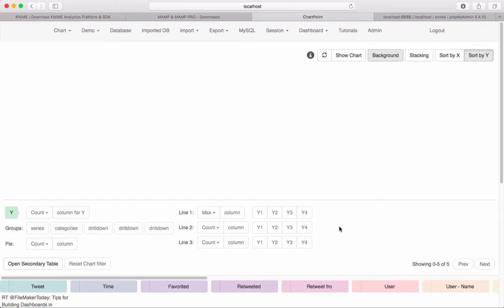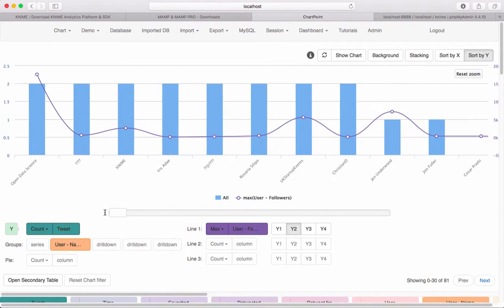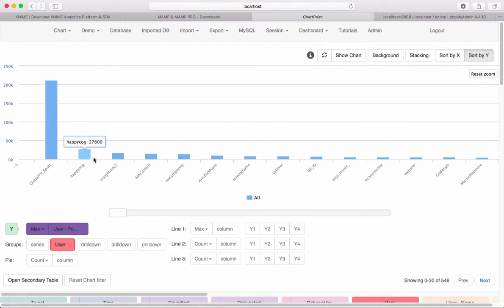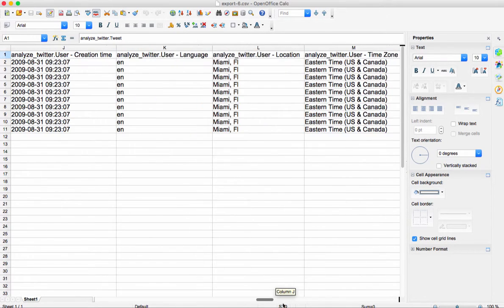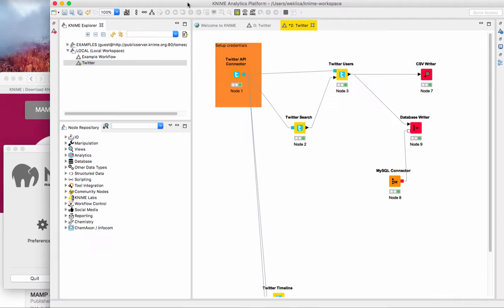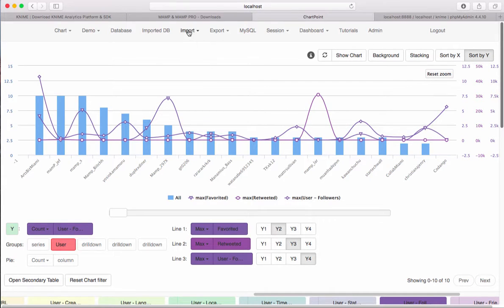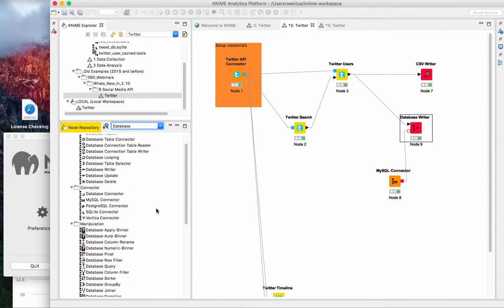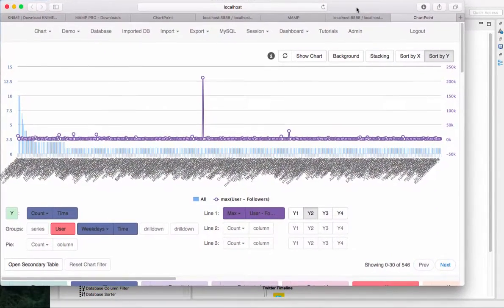Advanced Twitter Pattern Analysis - no programming required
Here, I demonstrate a way for you to quickly and efficiently analyze patterns in twitter feeds.  It allows you to identify trends based on keywords in seconds once setup.